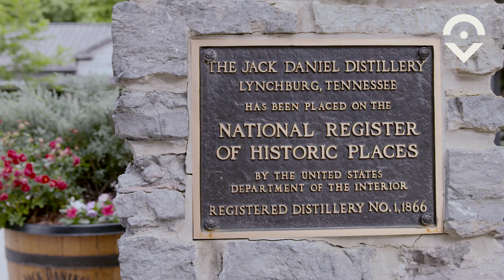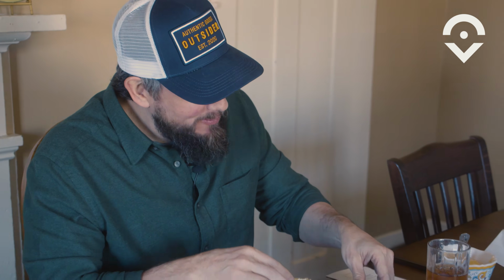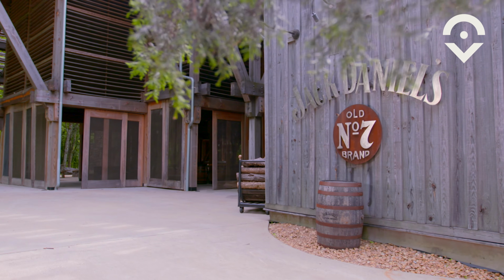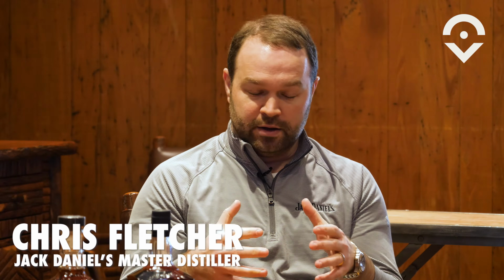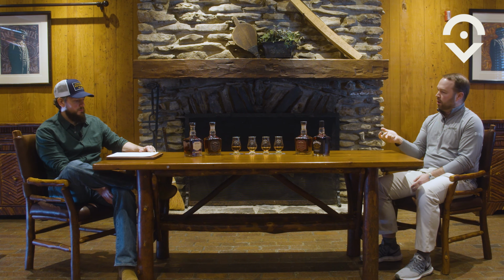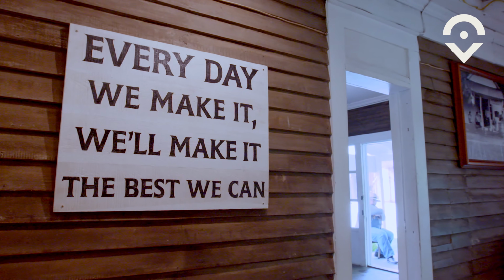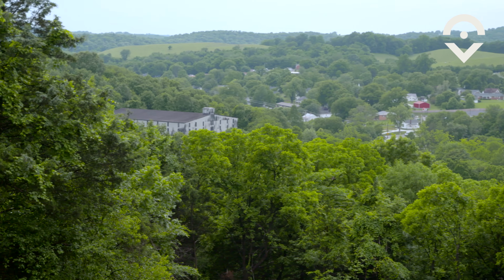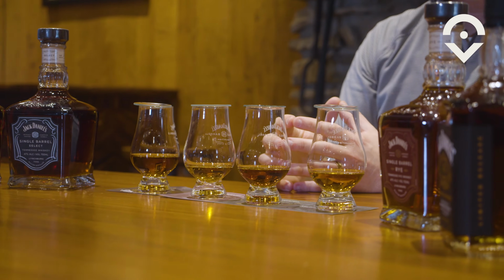Outsider Presents: A Day at Jack Daniel's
Outsider travels to the Jack Daniel's Distillery in Lynchburg, Tennessee, for a tour, taste, and talk with master distiller Chris Fletcher.